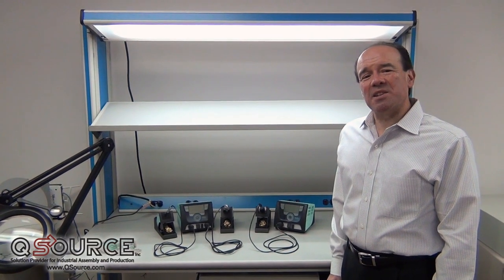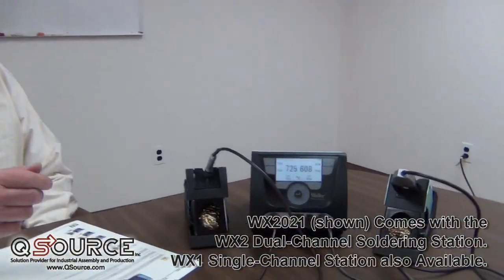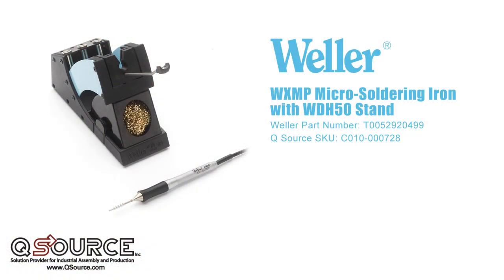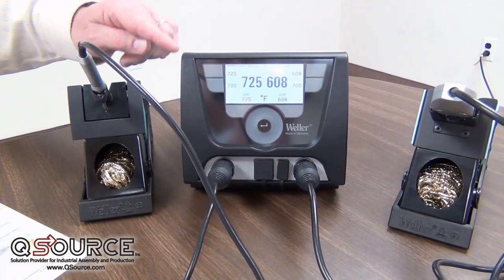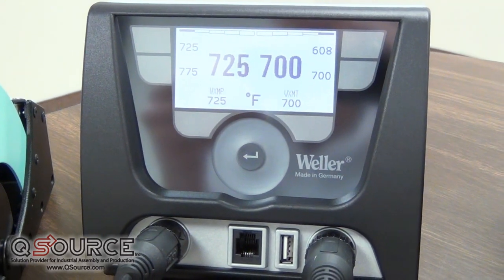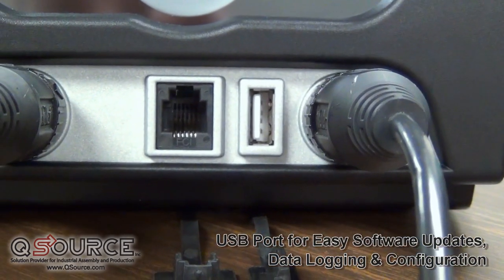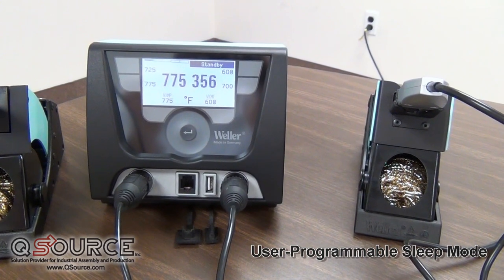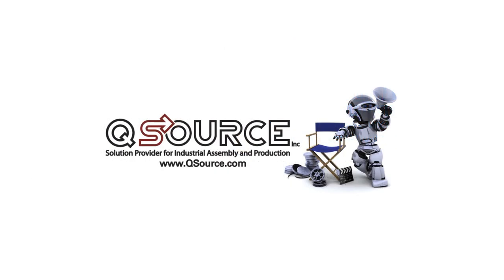Weller WX Series Digital Touch-Screen Soldering Stations - Q Source, Inc.